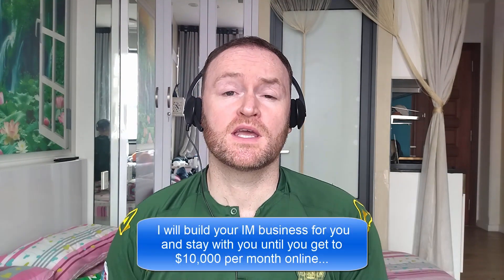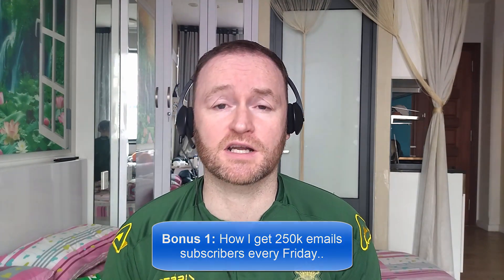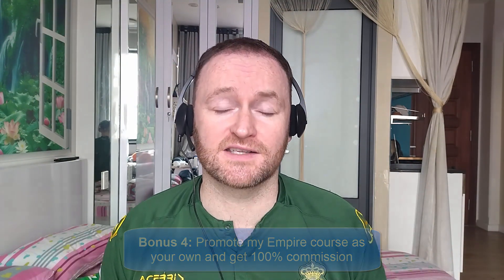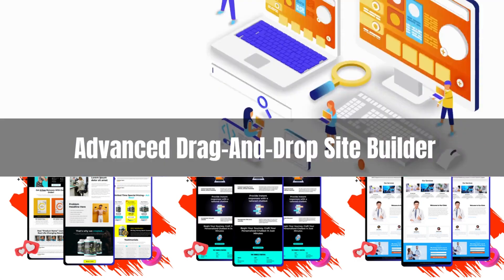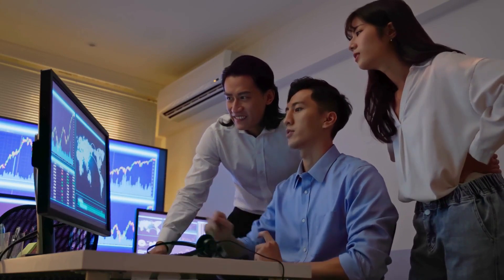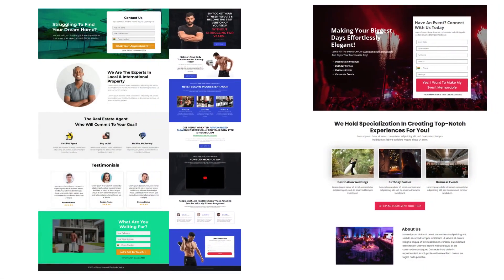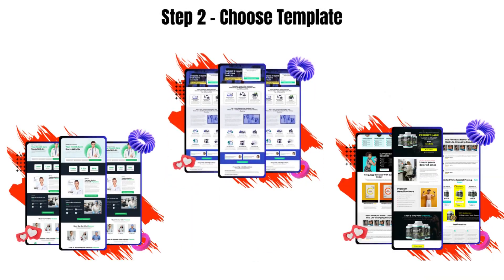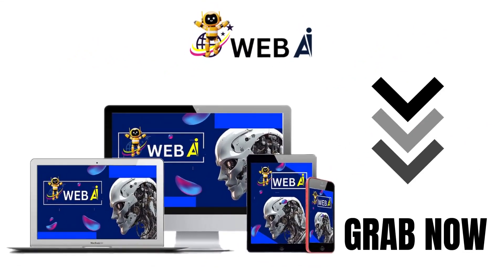Web AI Review + (Bonus Worth $997)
Web AI REVIEW + 4 Premium Bonuses.

Thanks for checking out my Web AI REVIEW.